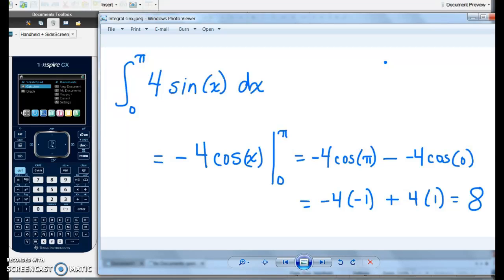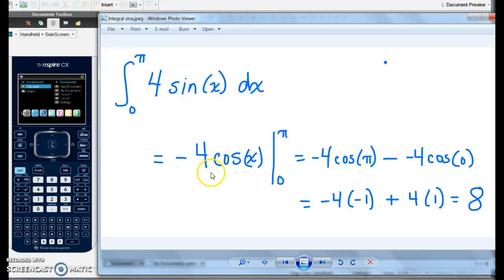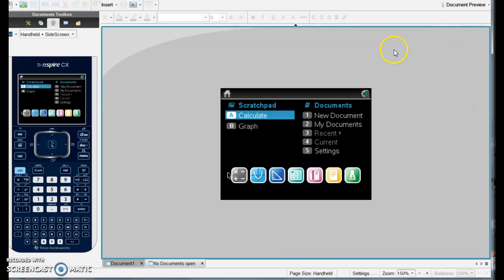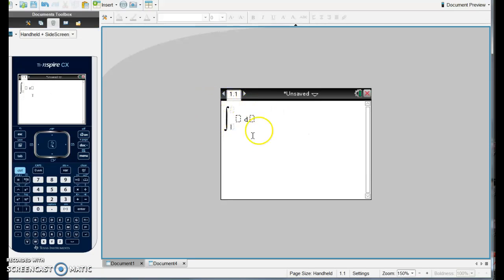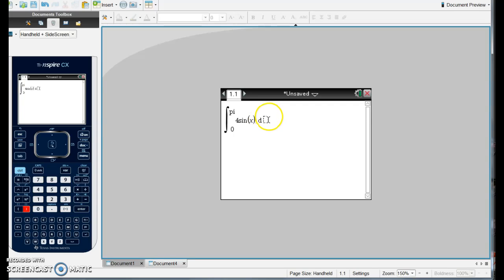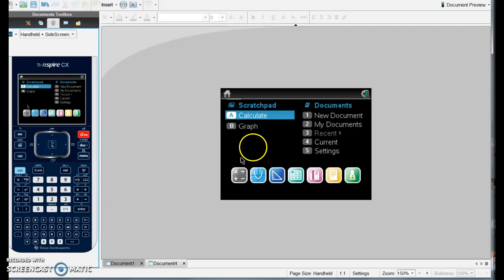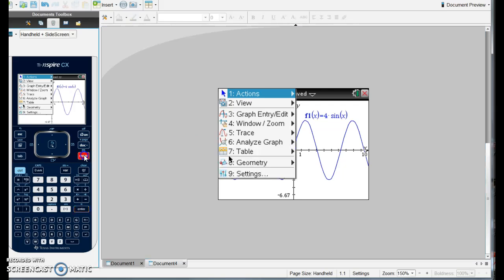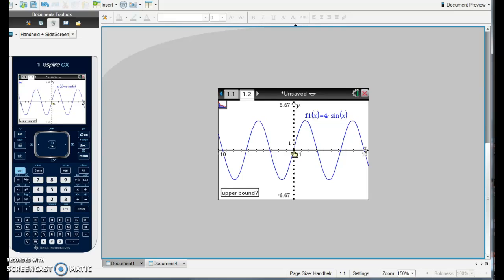TI Nspire - calculating an integral